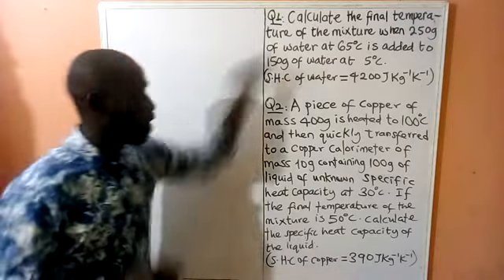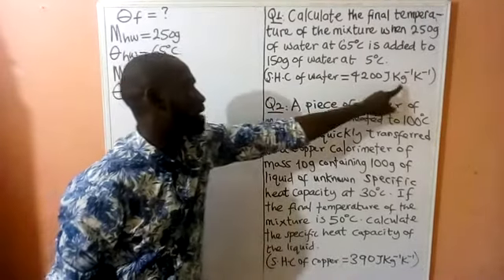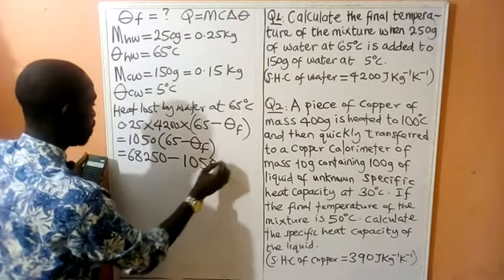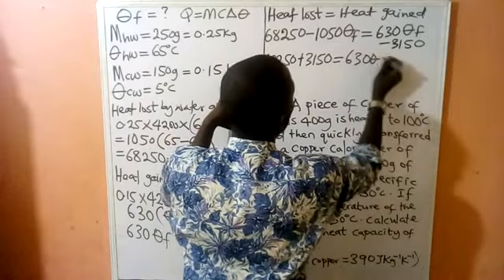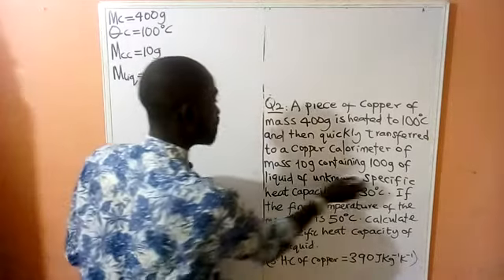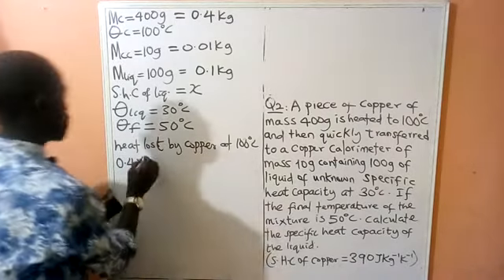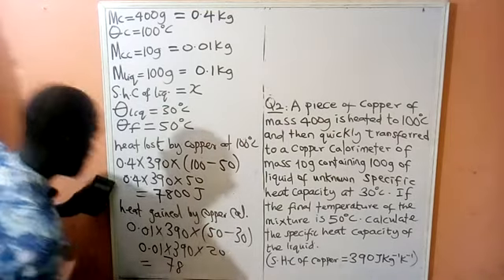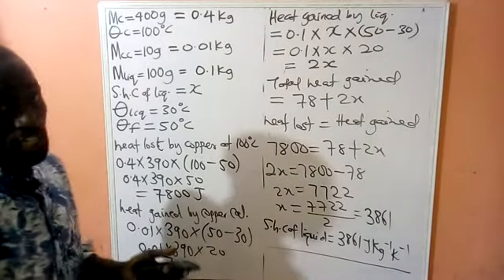Specific heat capacity solved questions